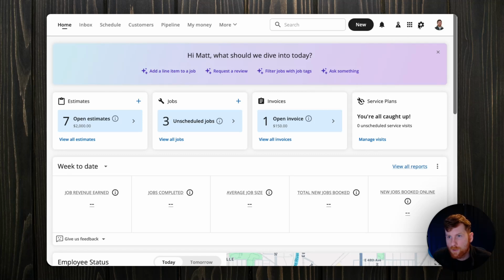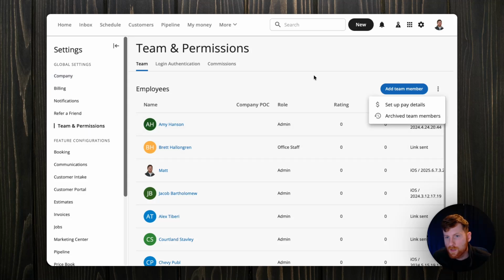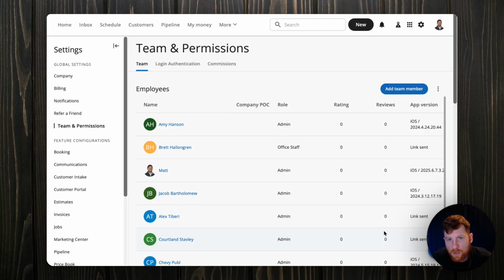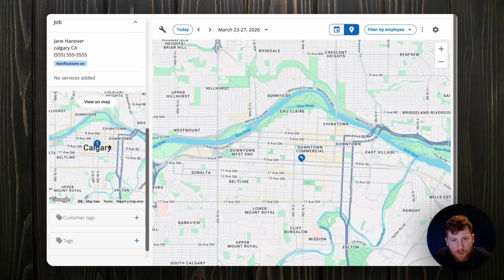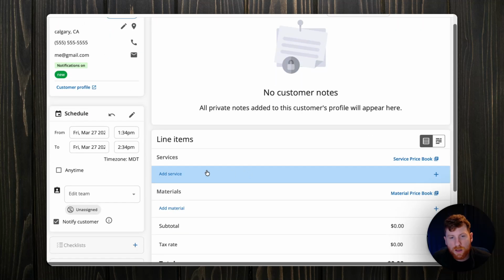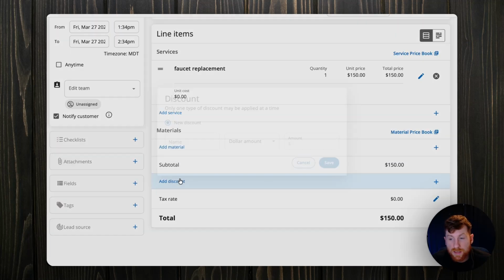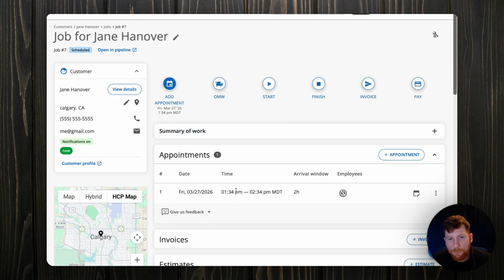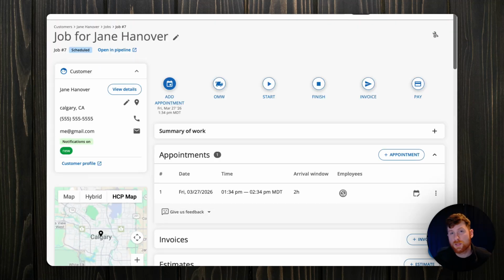Housecall Pro Basics: Your First 5 Things to Set Up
🤝 Work With Me:
- I offer account set up and ongoing implementation of Jobber and Housecall Pro.
- I can also help with selecting the right field service software for your business.

🤖 7 Automations Every Home Service Business Needs (Free Guide)

Hey, I’m Matt — after building two handyman businesses in two states, I now help teams simplify operations, reduce chaos, and grow using tools like Housecall Pro, Jobber, and proven workflows.